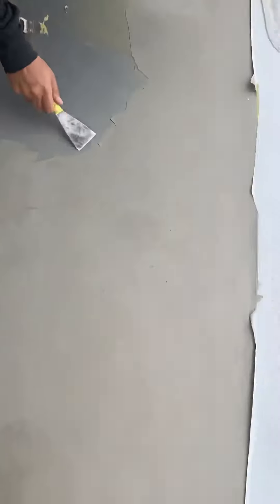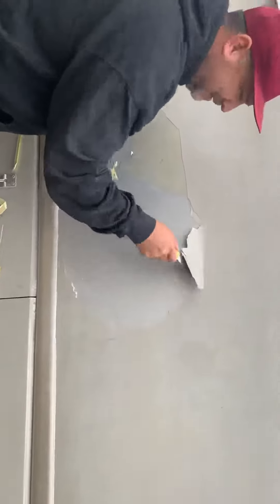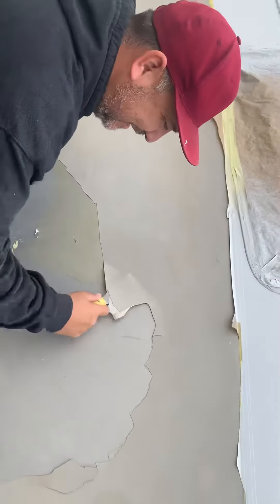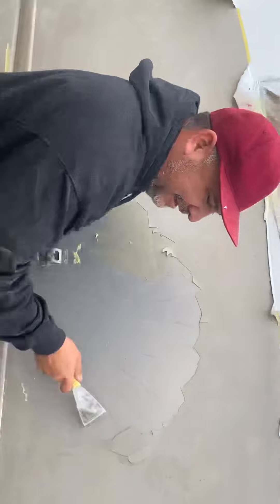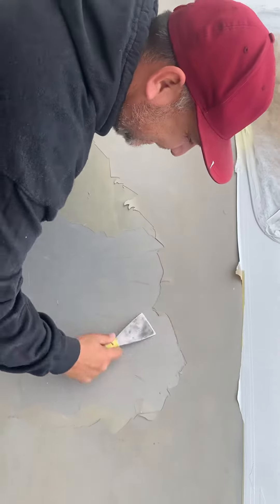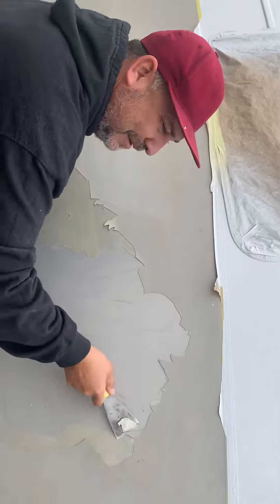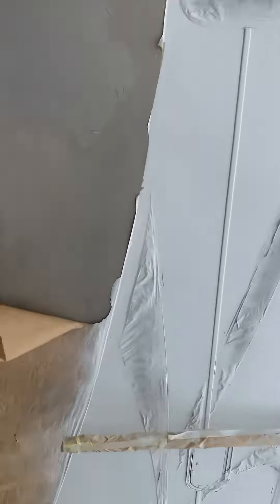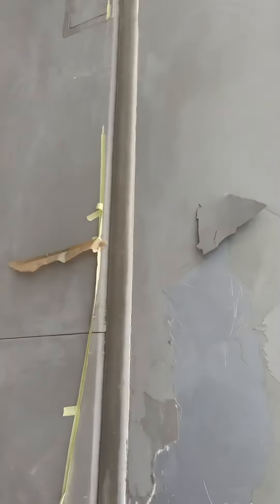RV paint department and collision Laguna Beach,Laguna Hills,Laguna Niguel,rv repair near me